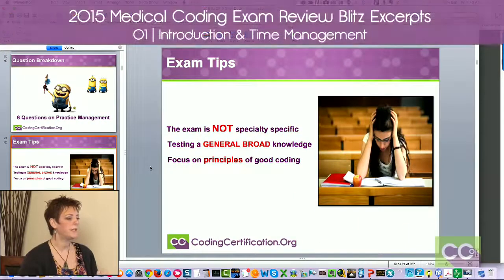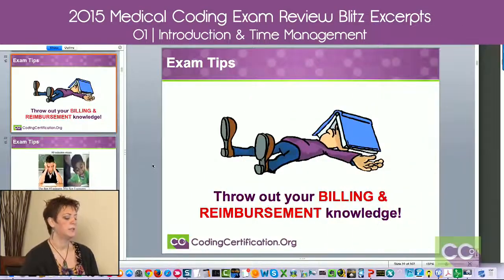2019 CPC Exam Tip Medical Coding Exam Review Blitz Module 1 CPC Exam Review